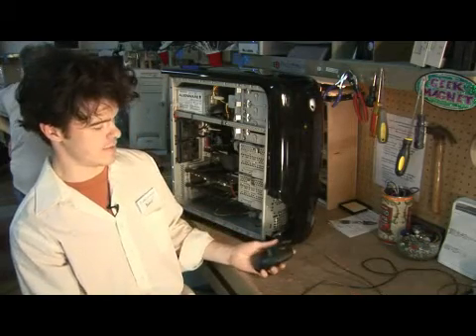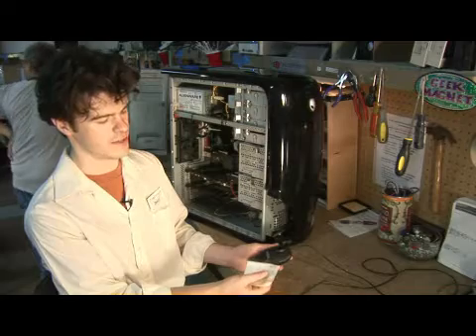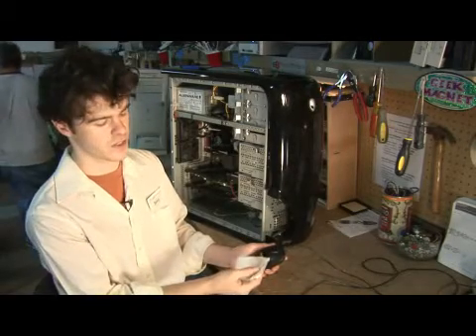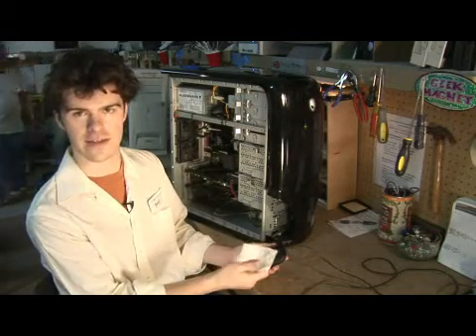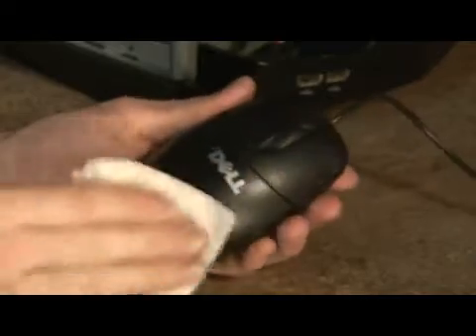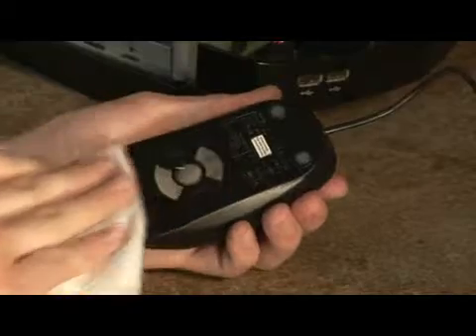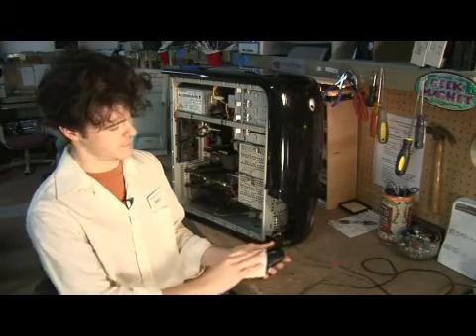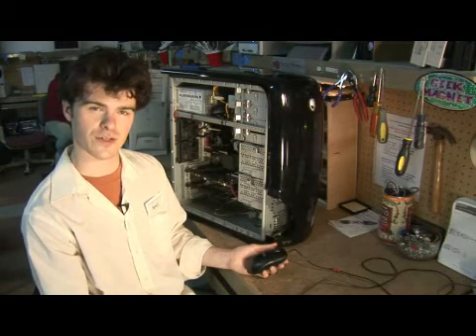Computer Peripherals : How to Clean the Mouse on Your Computer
To clean a computer mouse, apply rubbing alcohol to a cloth. Get the mouse working like new with the tips in this free video on computer peripherals from a professional computer hardware trainer.

Bio: James MacGregor is the training coordinator at InterConnection based out of Seattle, WA. He has been in the computer industry for six years.